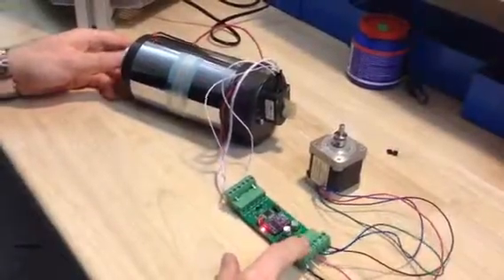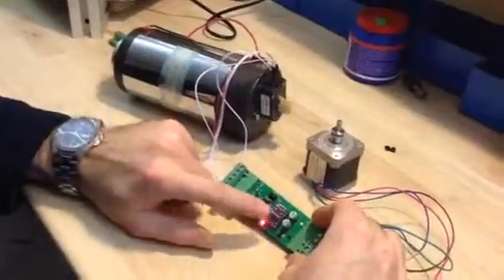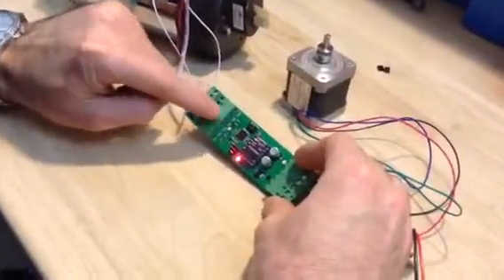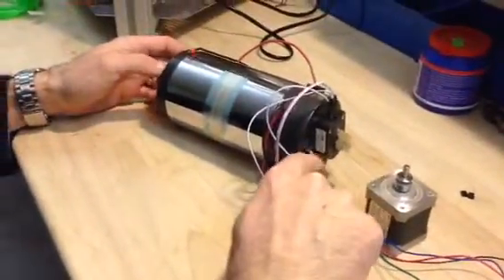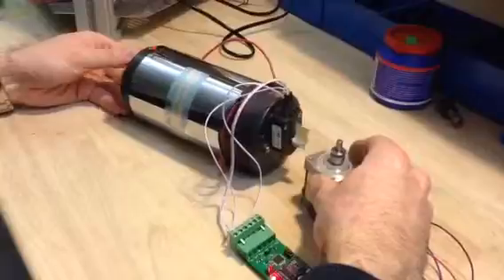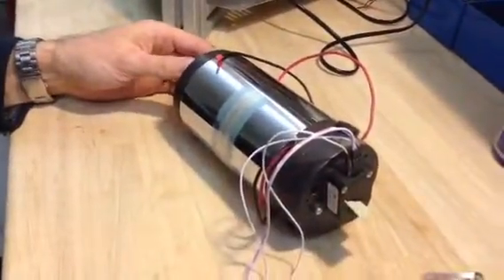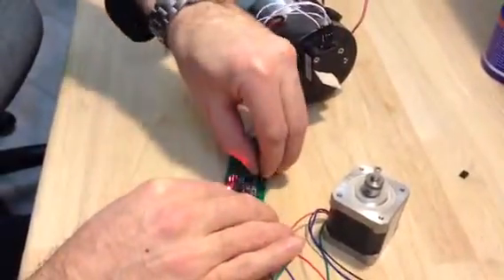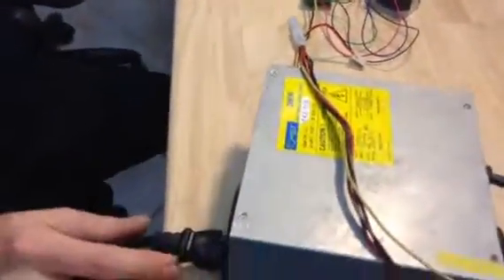Encoder 2 stepper motor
Driving stepper motor with encoder pulses